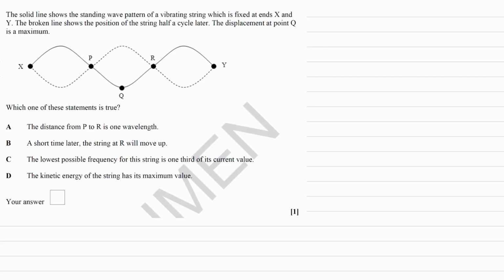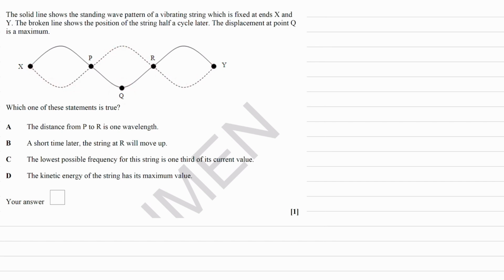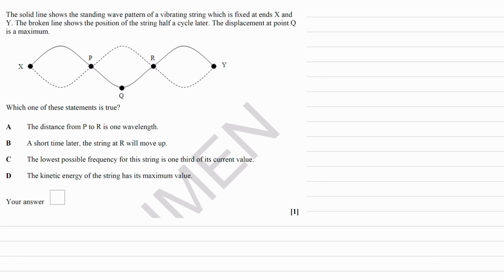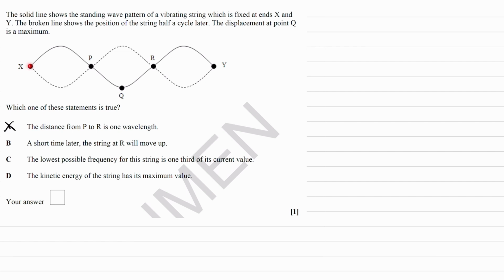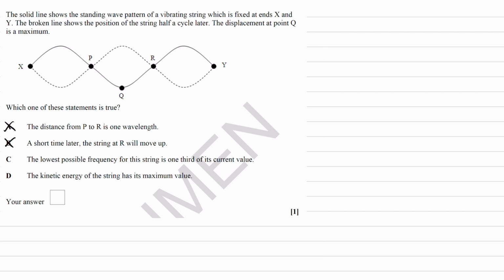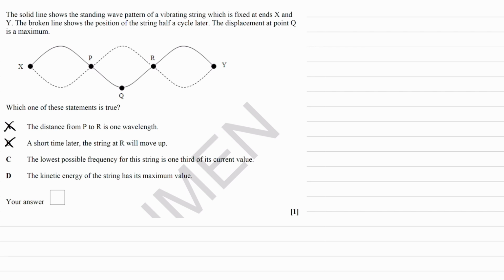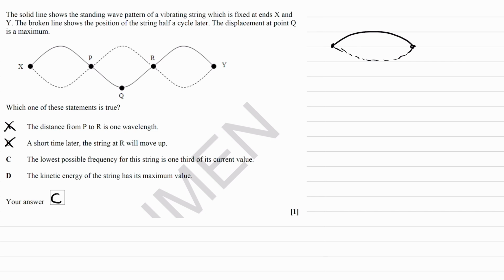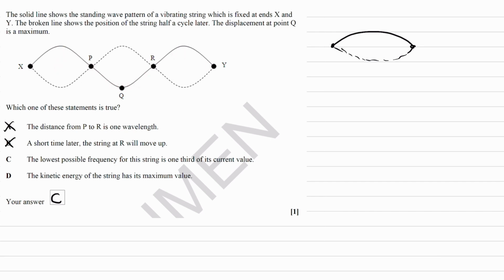Waves (Standing Waves) Exam Questions - A Level Physics AQA, Edexcel, OCR A (level 2)